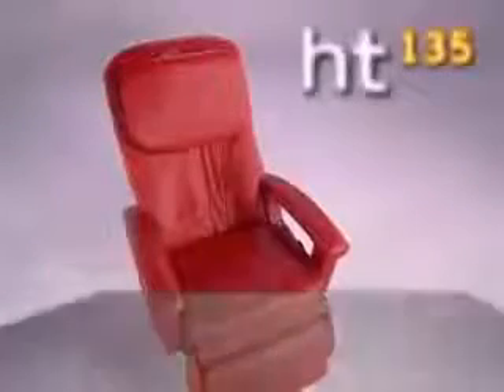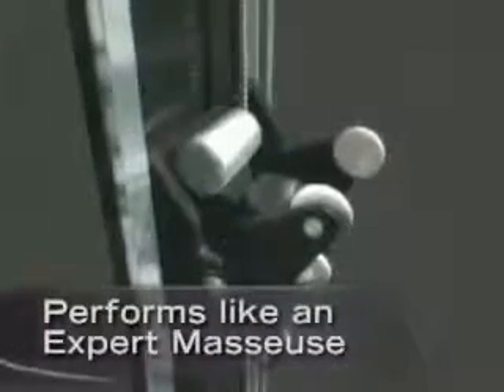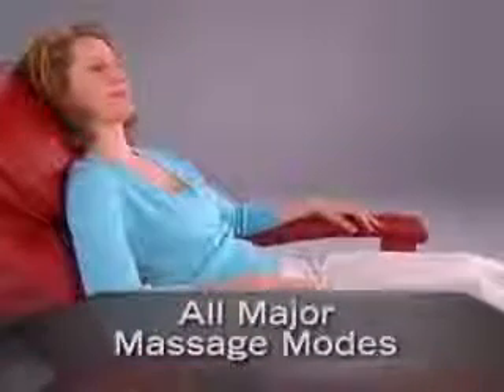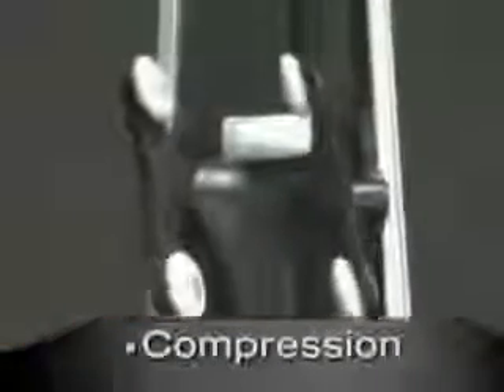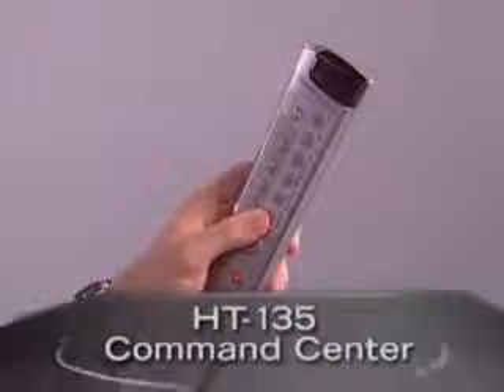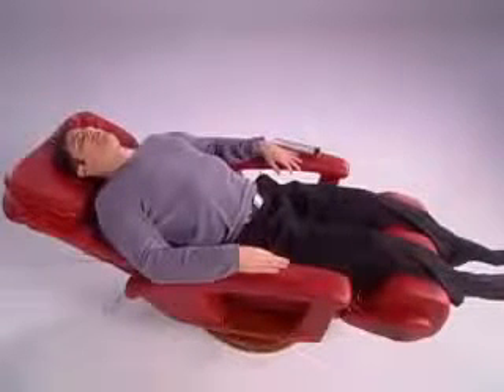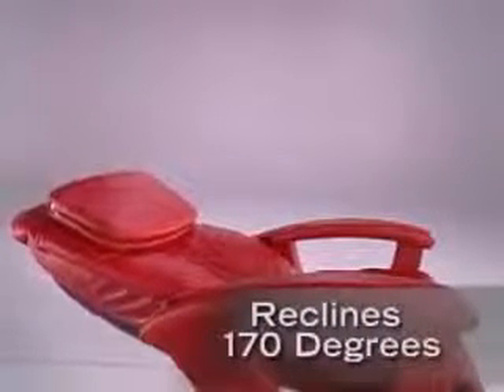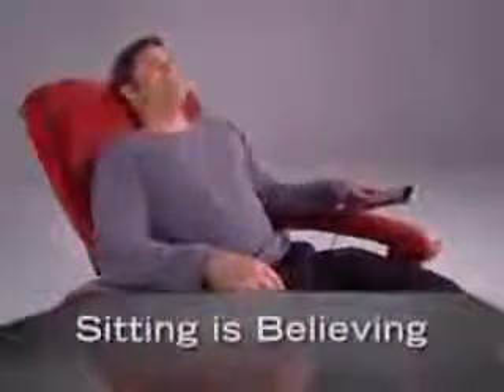Массажное кресло Human Touch Dallas HT-125,135 в магазине МассажныеКресла.рф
Заказать это массажное кресло или массажер по низкой цене с бесплатной доставкой и оплатой при получении можно в специализированном магазине
Звоните на бесплатный номер и подберем любое массажное кресло или массажер за 5 минут по лучшей цене в РФ.

До конца месяца Акция: При заказе любого массажного кресла дарим напольный Биокамин с настоящим огнем и возможностью использовать в квартире без дымохода и вытяжки: Подарок можно выбрать по ссылке